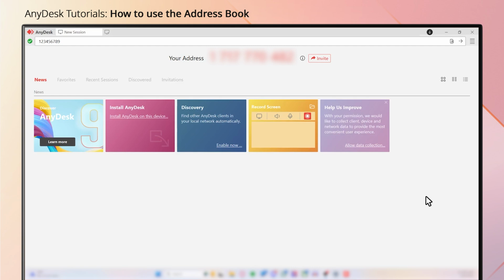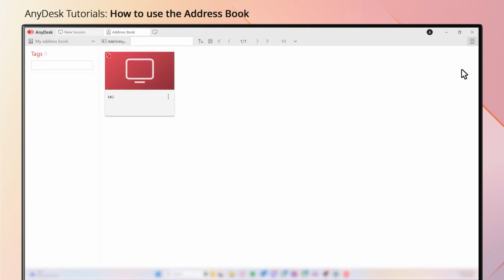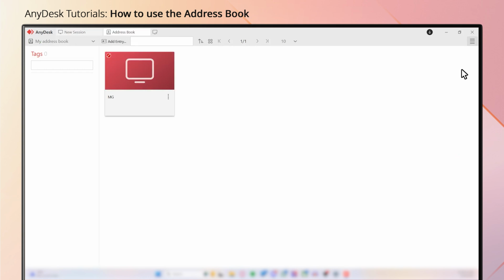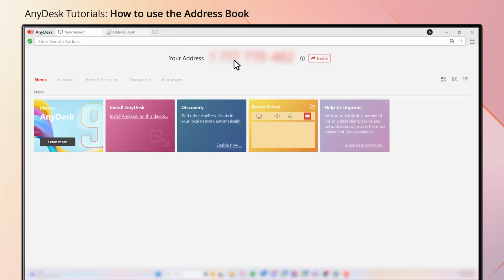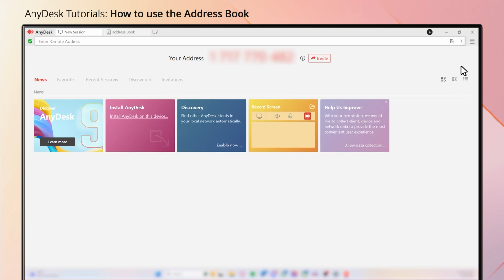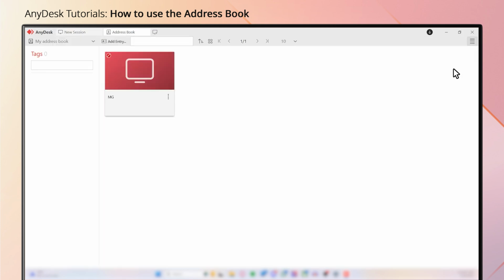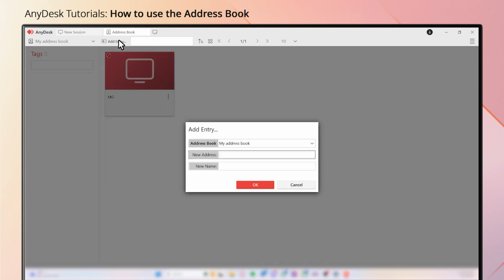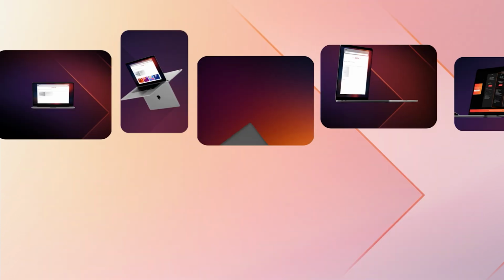How to Save and Manage Contacts Using Address Book in AnyDesk | AnyDesk Support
Better manage your remote devices using the Address Book in AnyDesk. Learn how to build and organize your Address Book, add entries or tags, and securely connect to familiar devices faster than ever.